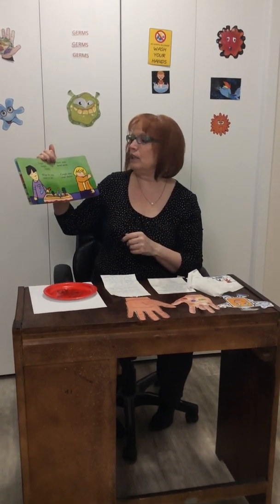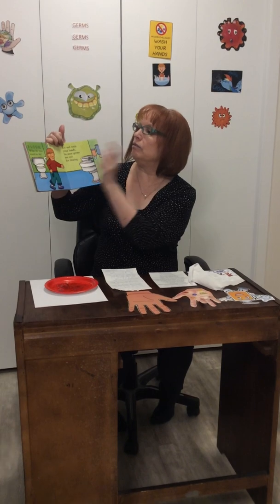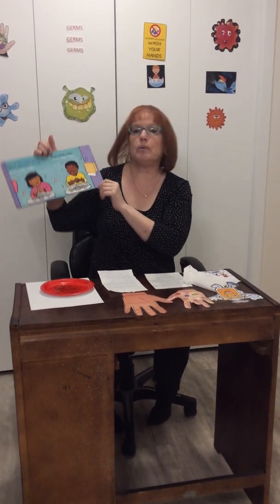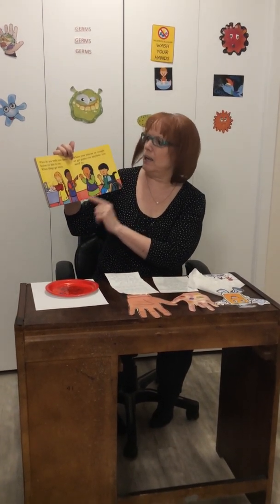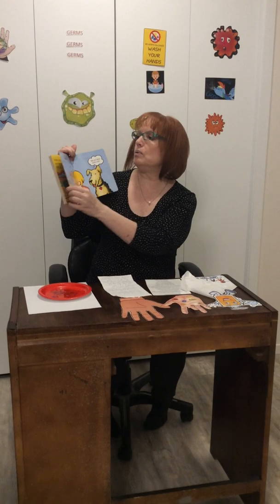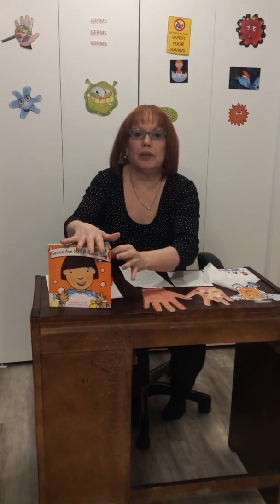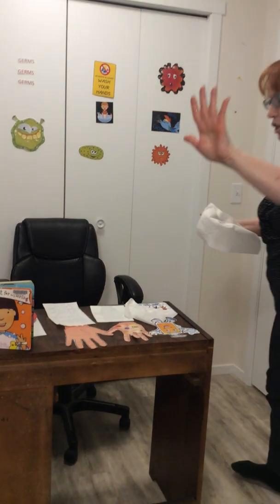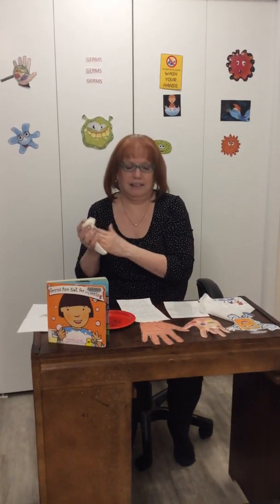Germs Are Not For Sharing || Storytime with Susan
Join Susan for story-time to hear a reading of Germs are not for sharing by Elizabeth Verdick and a science experiment about how germs spread!